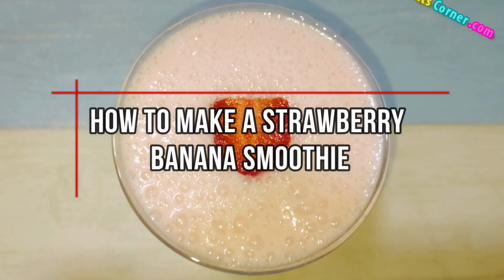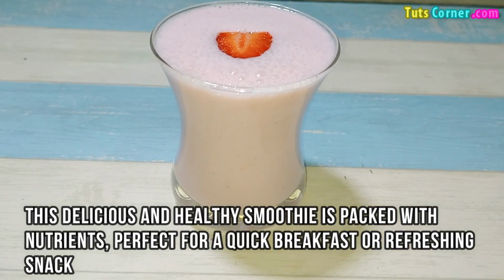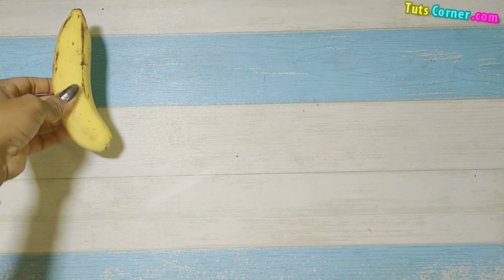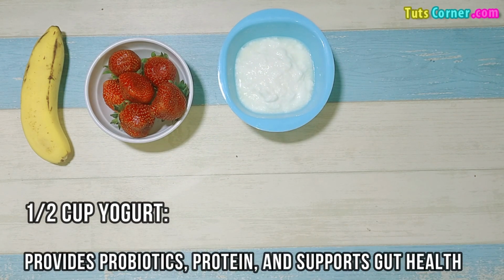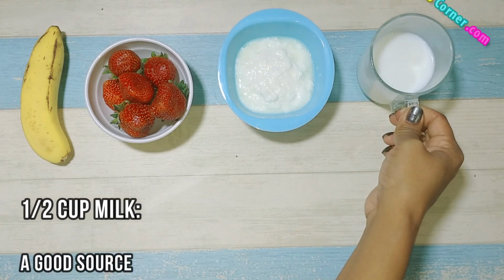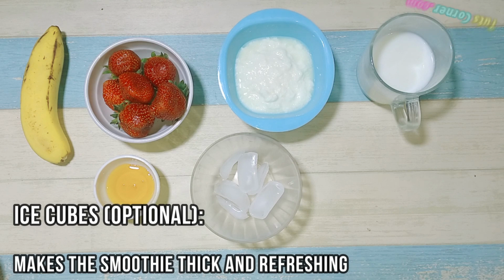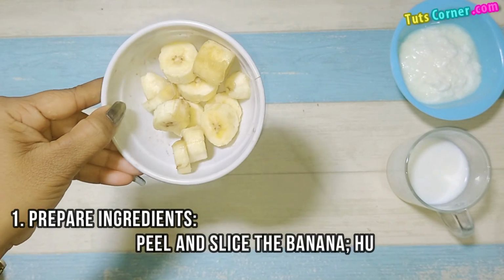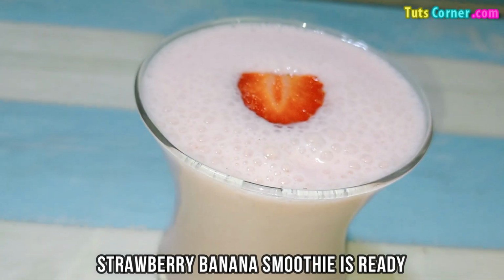How to Make a Strawberry Banana Smoothie? Strawberry Shake | Strawberry Banana Smoothie With Yogurt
Watch how to make a strawberry banana smoothie with yogurt and milk. This easy strawberry banana smoothie recipe is rich in protein and nutrients, perfect for a healthy breakfast or post-workout drink.